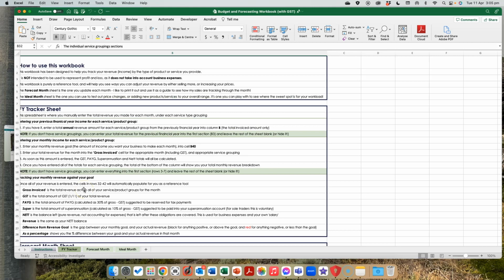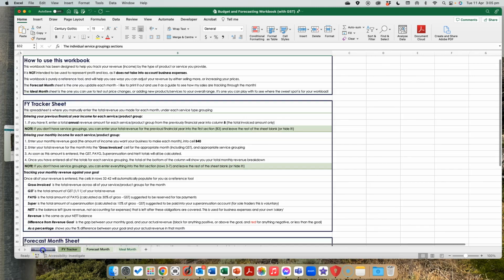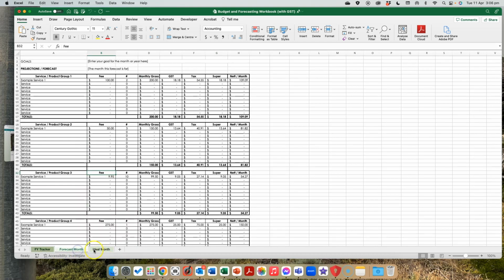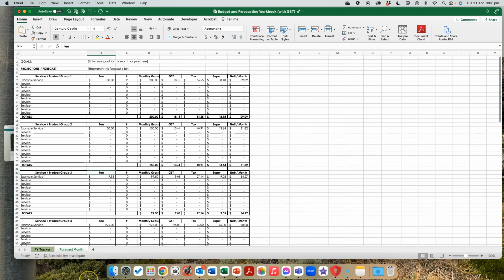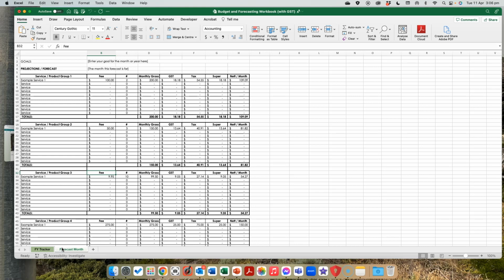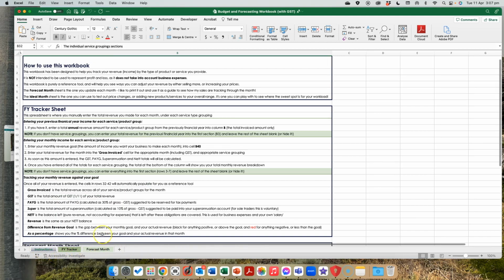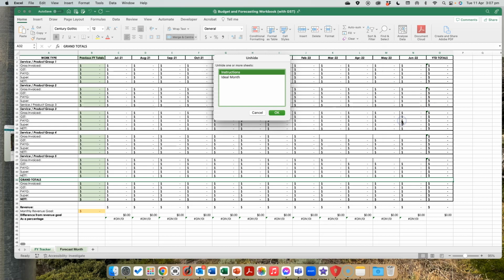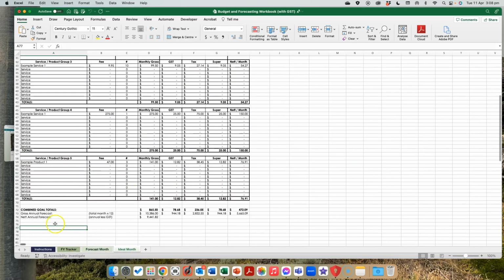Thriving Spreadsheets - Hide and Unhide Worksheets in Microsoft Excel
In this video, I’m showing you how you can hide and unhide whole worksheets inside your Microsoft Excel workbooks.

This is a great way to avoid being distracted or accidentally clicking into worksheets that you are using for your master data source, or admin cells for dropdown lists and ranges (when using functions). It’s also a great way to hide your notes or comments on content when sharing a file with someone else, or sharing it as a view on a screen during a video call!

I’ll show you how you can hide, and then return the worksheet to your workbook, using two options – one from the tabs themselves, and another from the Home menu in the ribbon. This gives you the flexibility to choose which method seems more natural to you, and how you like to work!

Knowing how to perform these sorts of functions inside Microsoft Excel is another way for you to build your confidence with these tools and features, so that you can work with others in a more professional way. It’s the little things sometimes!

Remember that I am working on Microsoft 365 on the desktop, using a Mac, so if you are using a PC or the web versions, your layout may look a little different. However, all versions of Excel will let you perform this function the same way as I’ve demonstrated here.

TIMESTAMPS:

00:00 Introduction
00:48 Aligning content top to bottom
04:22 Summary

ABOUT ME

LET’S GET TO KNOW EACH OTHER:
🌱 Looking to build your Microsoft 365 knowledge? Enrol in Microsoft 101, my fundamental introductory course to 12 of the apps in your Microsoft 365 subscription